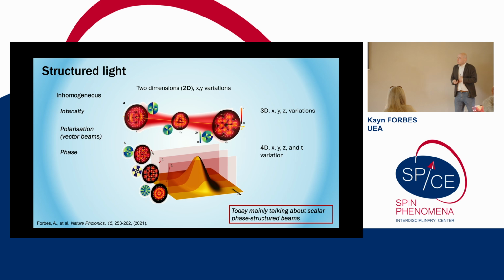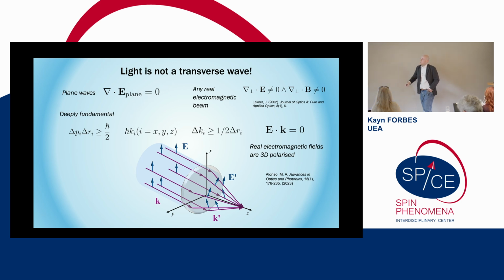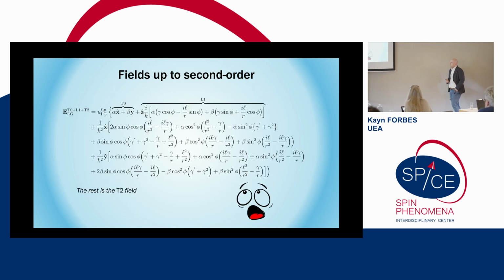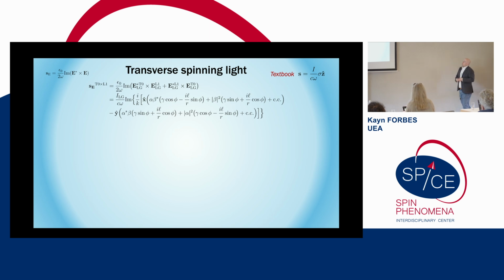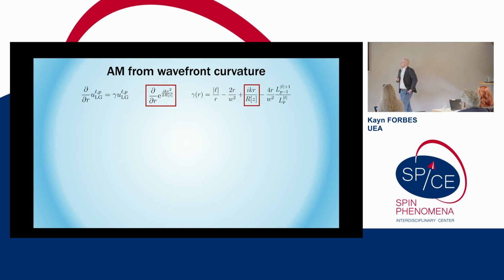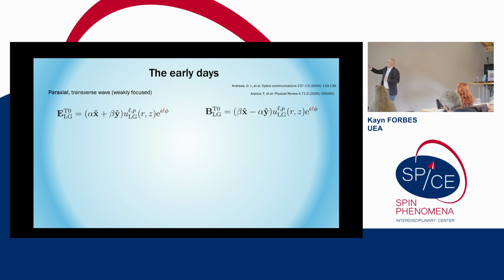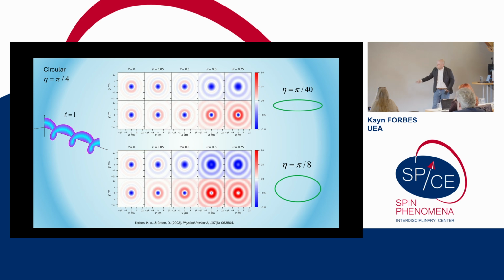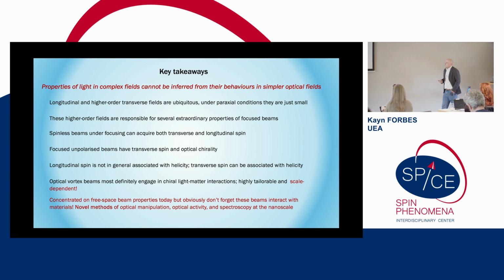Talks - Characterization and control of quantum materials 2025 - Kayn FORBES, UEA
A perspective on chiral structured light